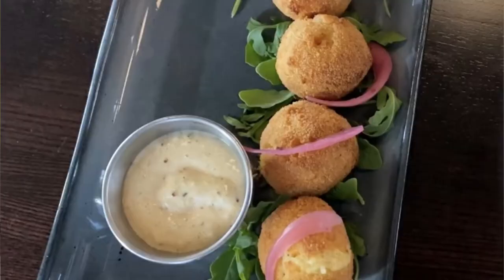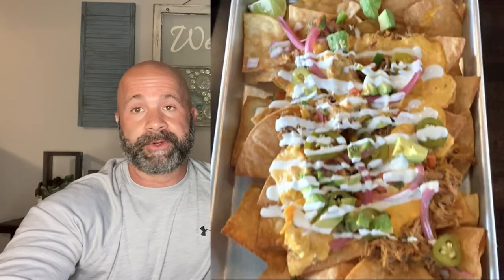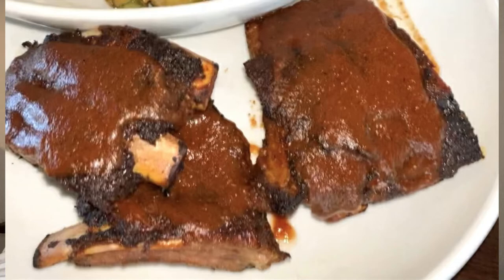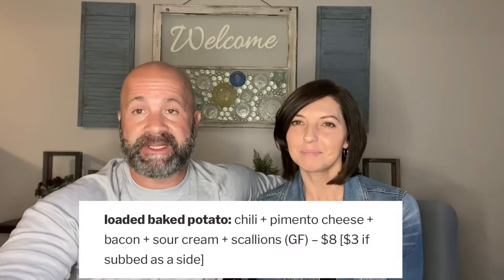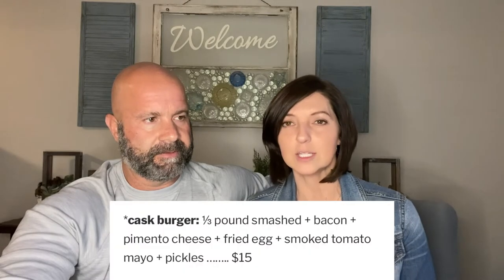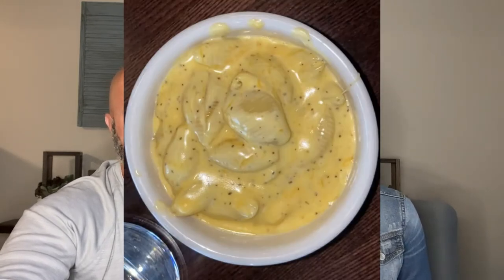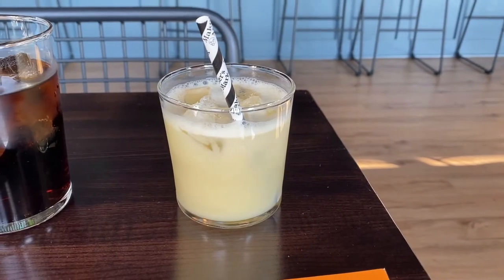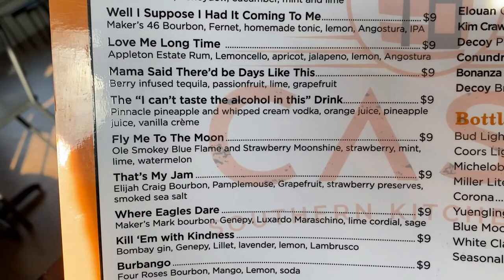CASK Southern Kitchen & Bar - Review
We ordered Grit fritters and Pulled Pork Nachos for appetizers, along with the complimentary cornbread.  Entrees included Baby Back Ribs, loaded baked potato, and fried okra as well as the CASK burger with shoestring fries and mac n cheese.

Finished with both of their desserts - key lime pie and banana pudding creme brulee.